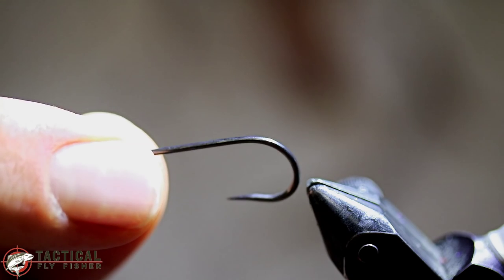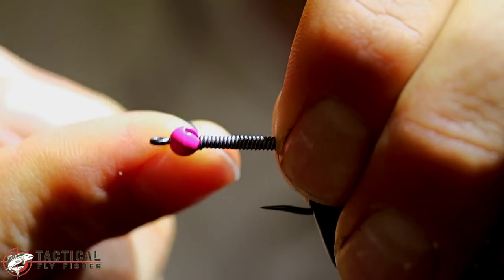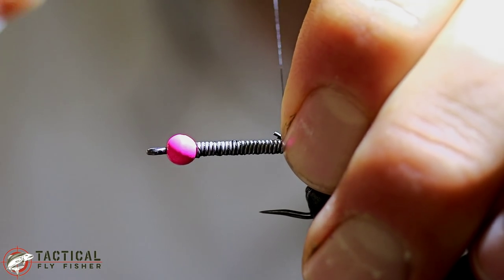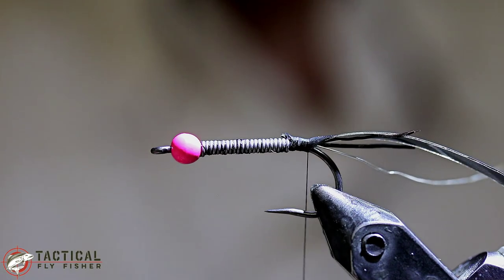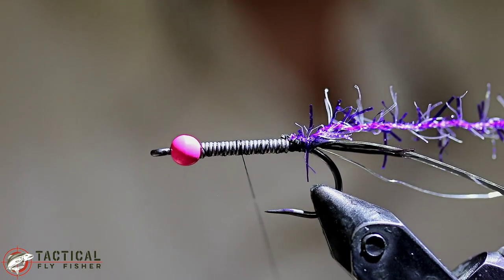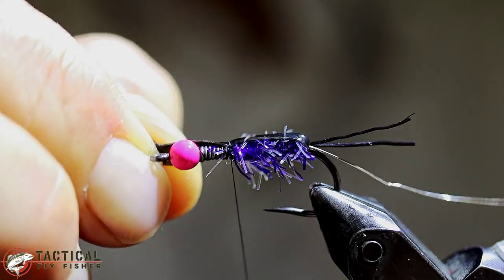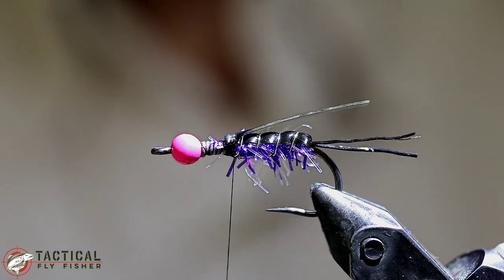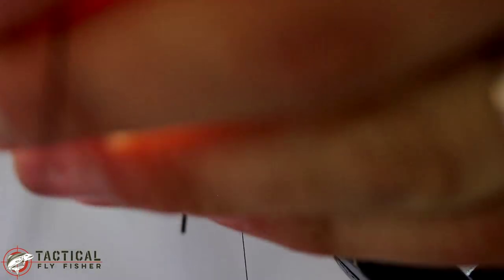Magneto Stone Steelhead Nymph - Fly Tying Video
During my steelhead fishing over the last few years there have been two mainstay flies, which are almost always on my rig. The Magneto Stone is one of them. I generally fish it as the top dropper on a two or three fly Euro nymphing or Czech nymphing rig but it would work just as well with a strike indictor rig. In addition to a lot of steelhead, the Magneto Stone has also caught resident rainbow trout, bull trout, whitefish, and smallmouth bass for me.

In this tutorial you will learn how to tie this fly as well as some helpful tying tips for handling rubber legs and making a more durable fly.

If you are on facebook  follow me there as well